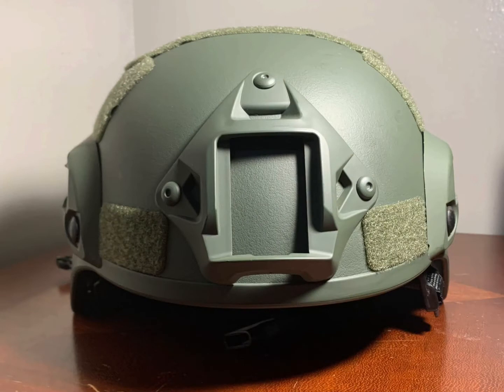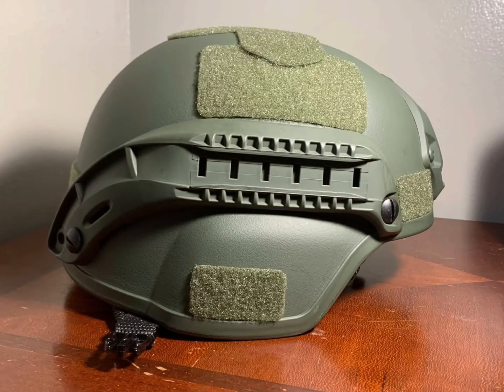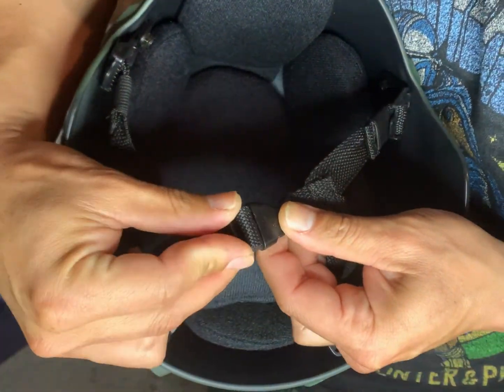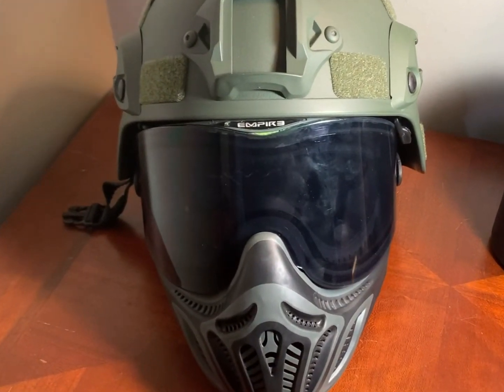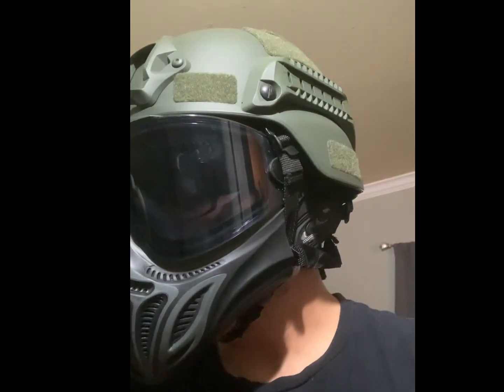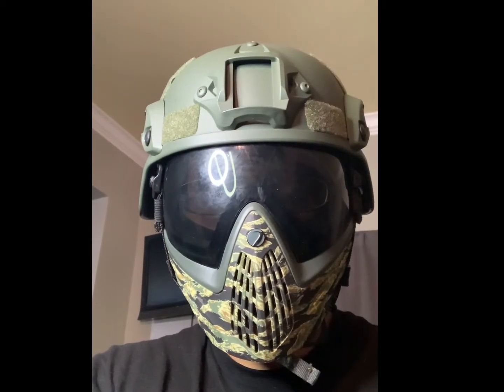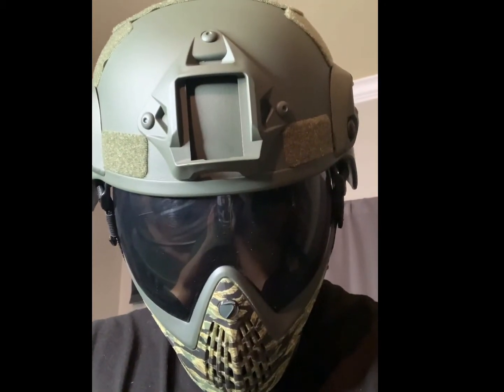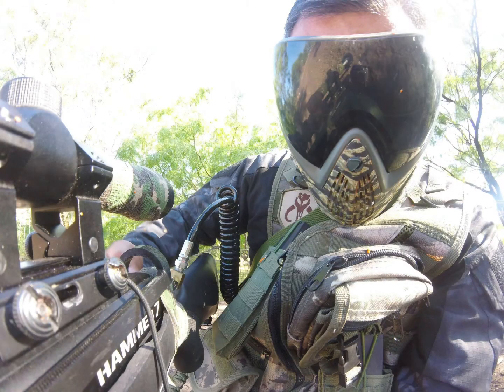Warrior tactical helmet ( paintball )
Lets talk about the warrior tactical helmet used for paintball . Get a hobby and live life !